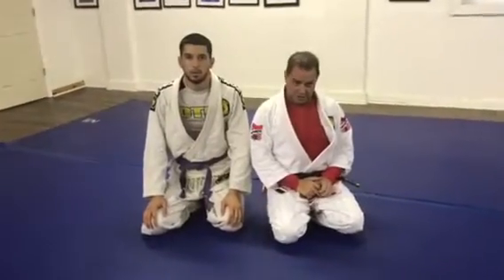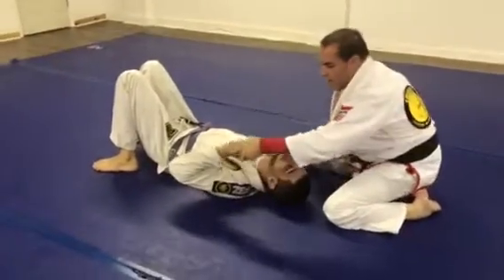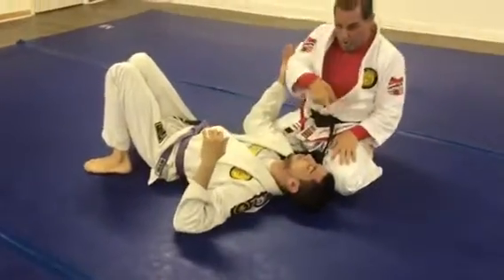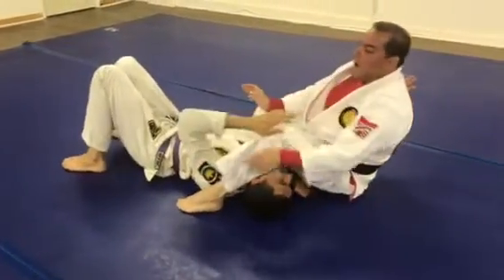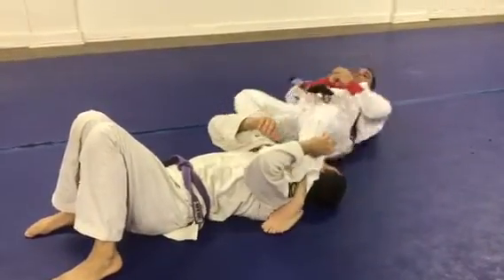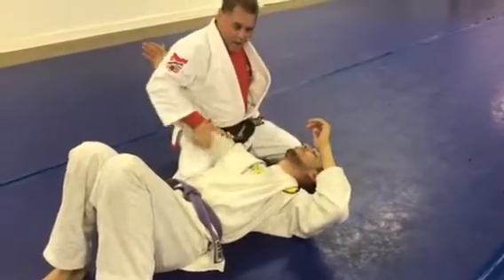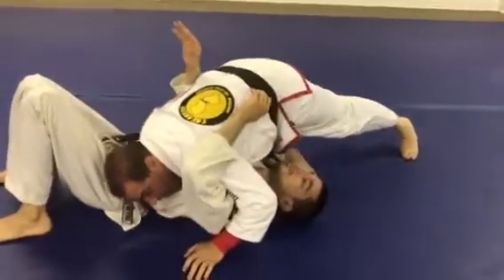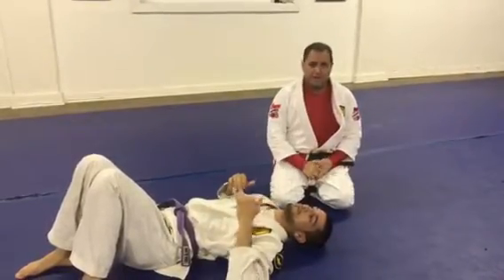Chris Savarese BJJ Side Mount Attack Near Side Armlock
Savarese BJJ head instructor and owner Professor Chris Savarese shows a near side armlock attack from side Mount...

You can get details and info to learn more techniques like this

Following us on social media...

Are You Looking For Free Martial Arts In NJ? We teach Brazilian Jiu-Jitsu, MMA, Mixed Martial Arts,  Self Defense and Wrestling for adults and kids 3 years old and up.